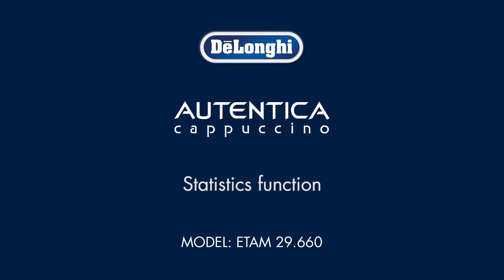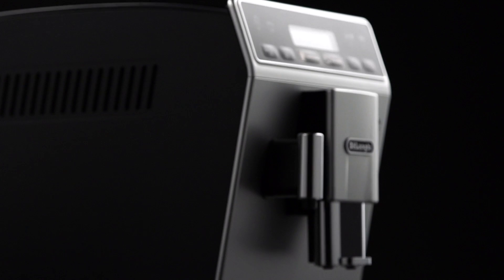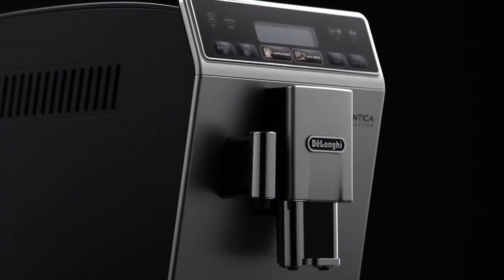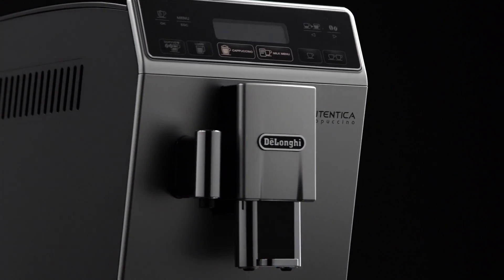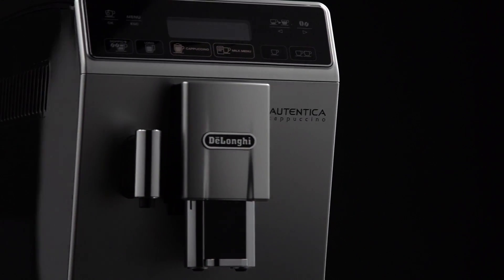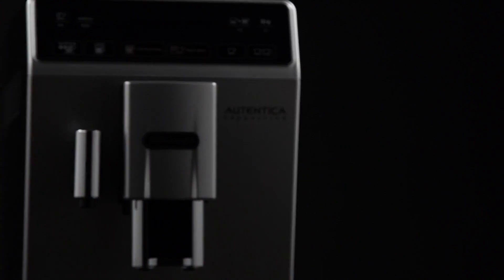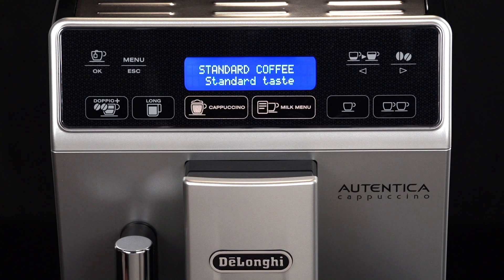How to View Statistics of Your De'Longhi Autentica ETAM 29660.SB Coffee Machine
Watch this short video to find out how to display all statistics relating to your De'Longhi Autentica ETAM 29660.SB coffee machine. This includes how many coffees have been made, how many times the water softener has been replaced and many more. For more videos in this series see the below links: